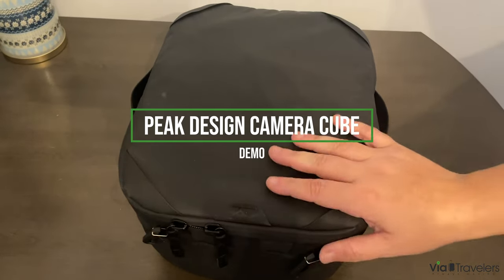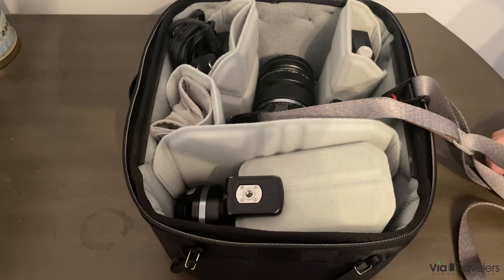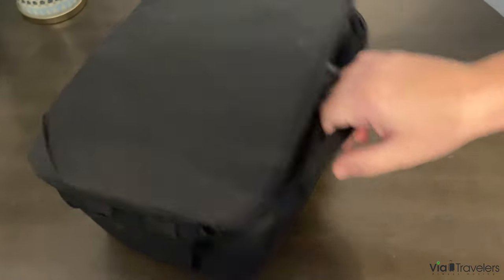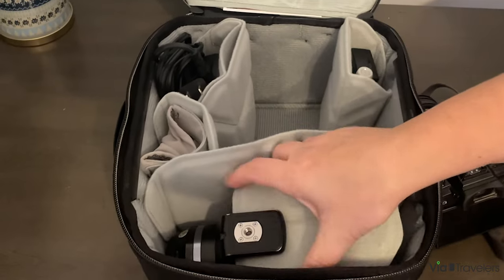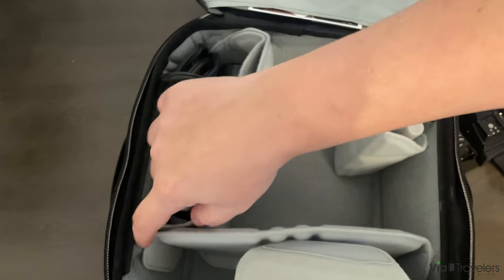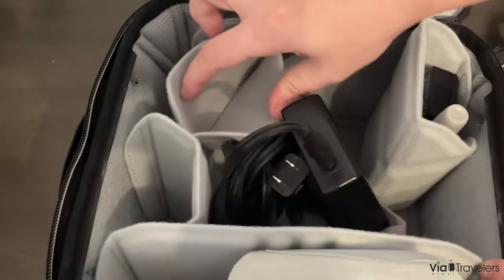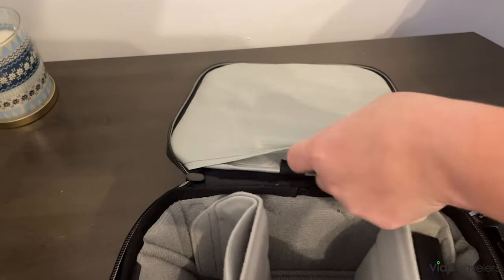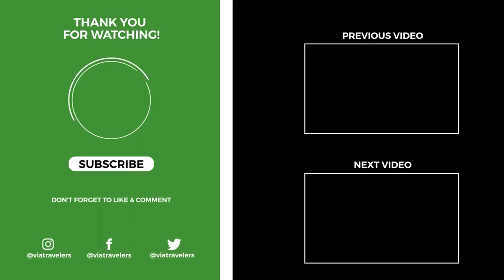Peak Design Camera Cube Review: Is This the Best Cube?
In this video, we will dive deep into the highly anticipated Peak Design Camera Cube. Join us as we explore the features, functionality, and overall performance of this innovative camera accessory.

The Peak Design Camera Cube is a game-changer for photographers and travelers alike. This innovative camera accessory offers unparalleled protection and versatility, ensuring your gear stays safe and organized wherever your adventures take you.

With its durable construction and thoughtfully designed compartments, the Camera Cube provides a secure and customizable solution for carrying your cameras, lenses, and accessories. Gone are the days of fumbling through a disorganized bag in search of the right equipment – the Camera Cube's intuitive layout allows for easy access and efficient organization.

Peak Design Camera Cube is a must-have accessory for photographers seeking both functionality and style. Its superior organization capabilities, modular design, and robust protection make it an essential companion for any photography enthusiast or professional. Upgrade your gear-carrying experience and elevate your photography game with the Peak Design Camera Cube.

Code:MB01AEI83VRCRVT